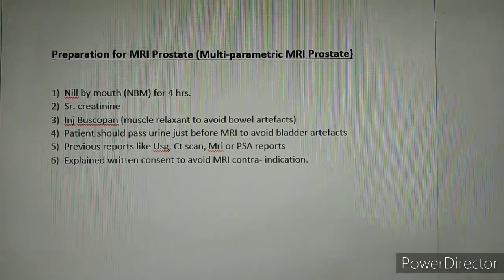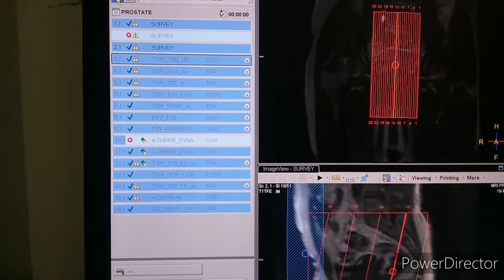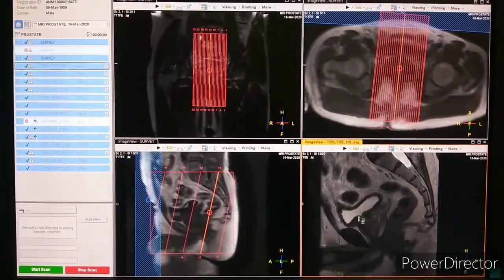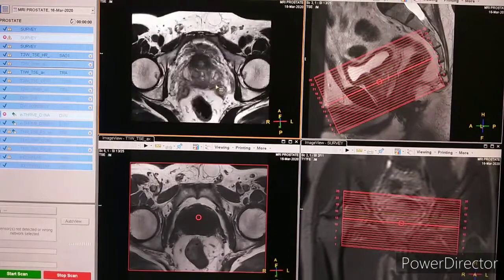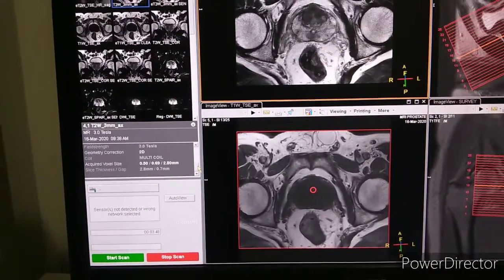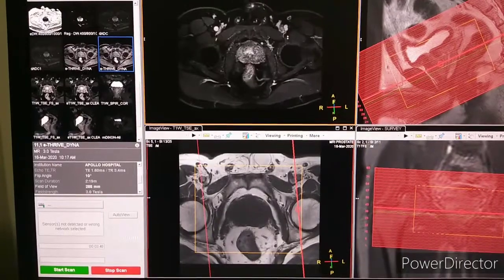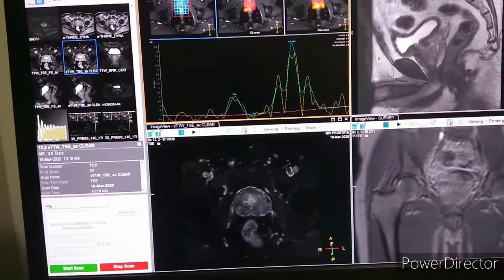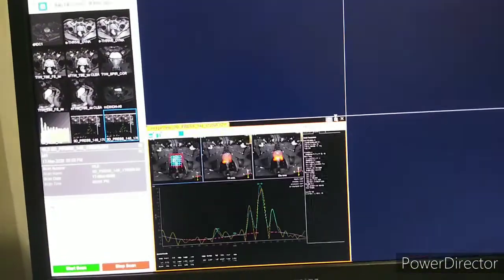MRI PROSTATE (MULTI PARAMETRIC) WITH SPECTROSCOPY